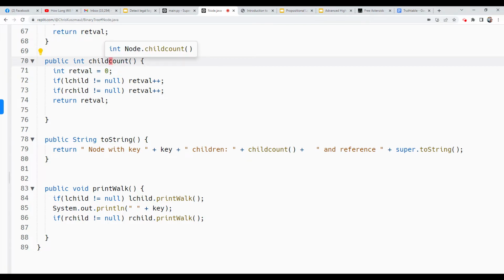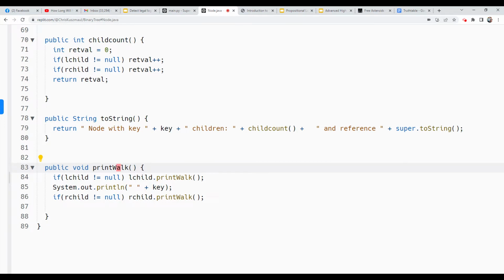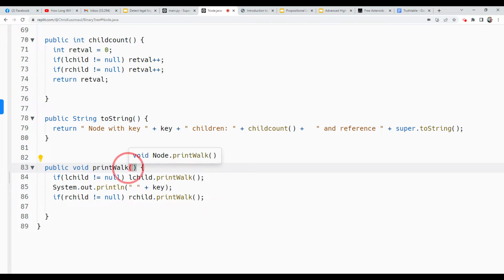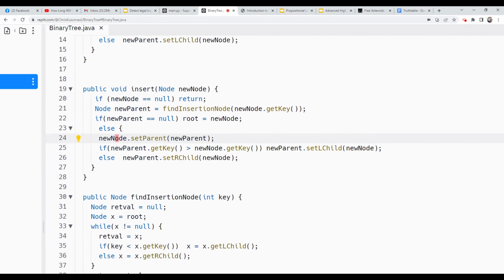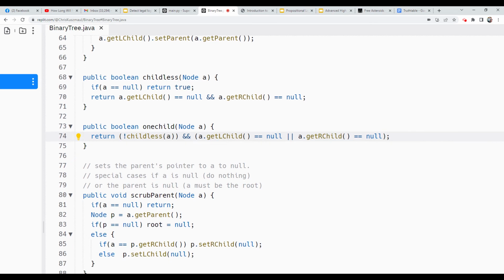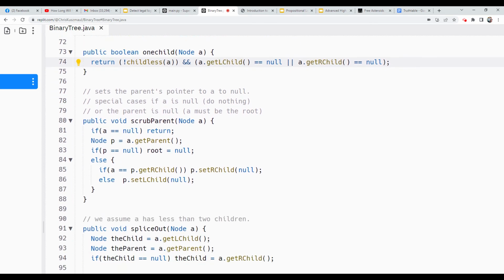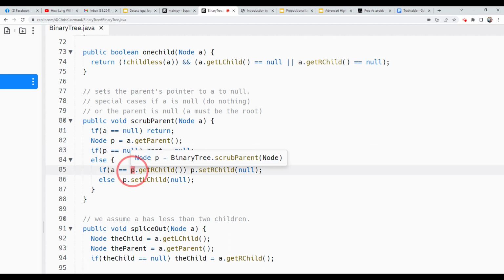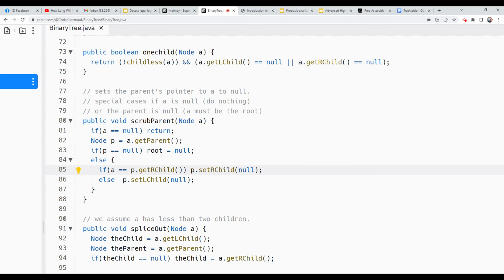Binary Search Tree part 15: Helper methods: counting children, printWalk, scrubParent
Helper methods that support the delete method. We also fix a bug in the insert method: I forgot to set the parent of an inserted node.